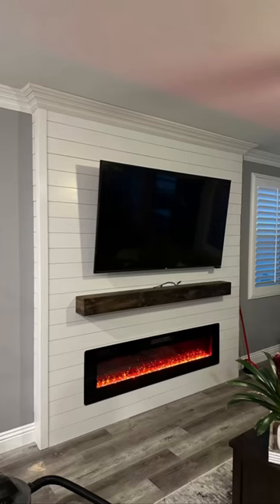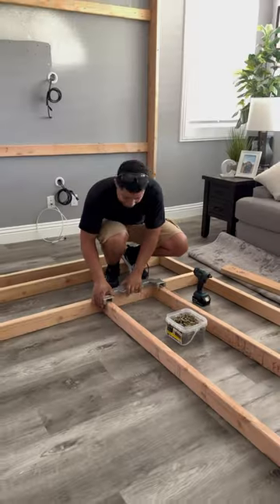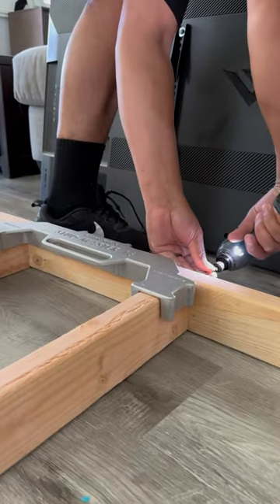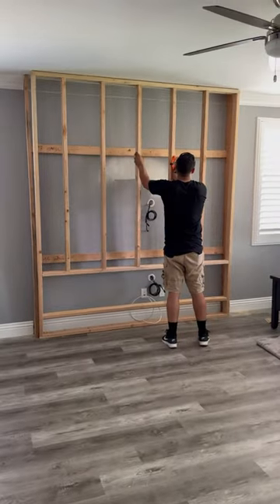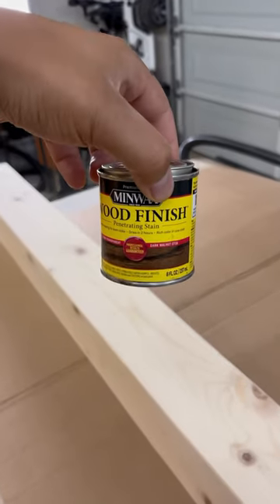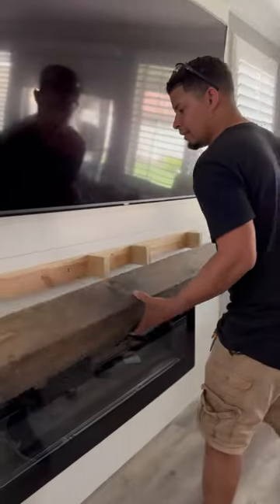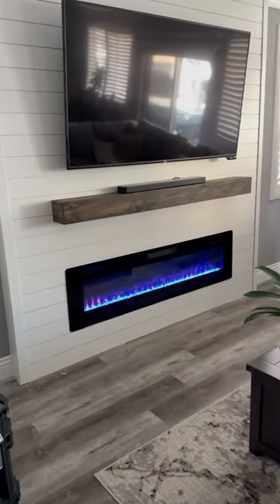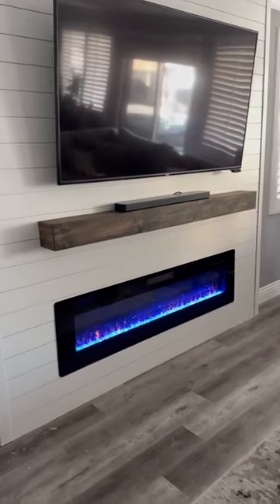Fancy up your wall with shiplap a fireplace and mantle.